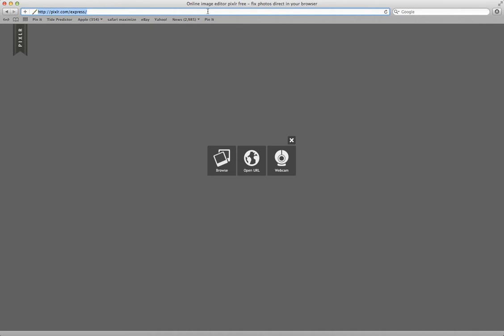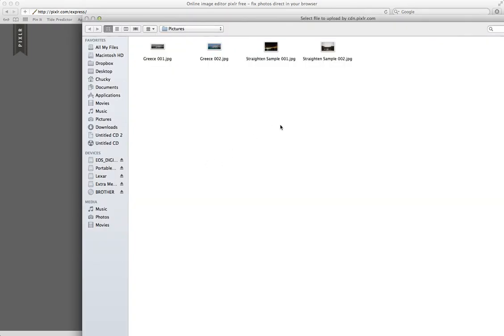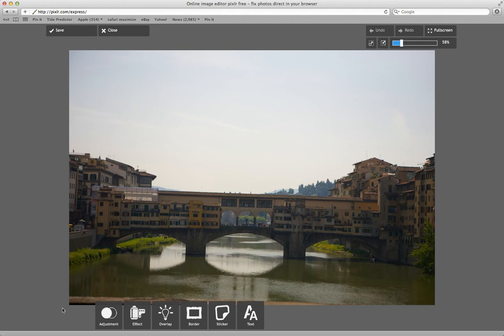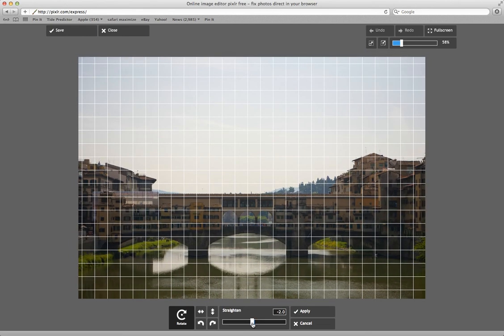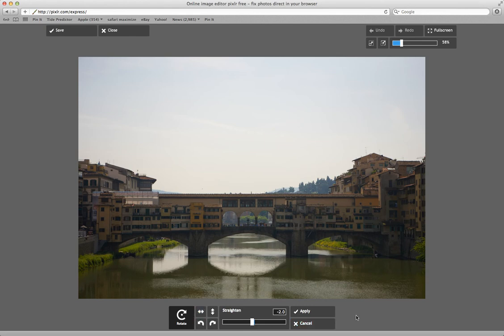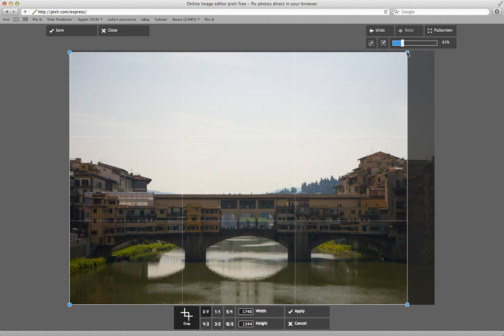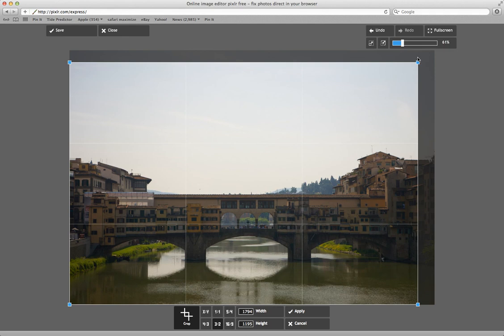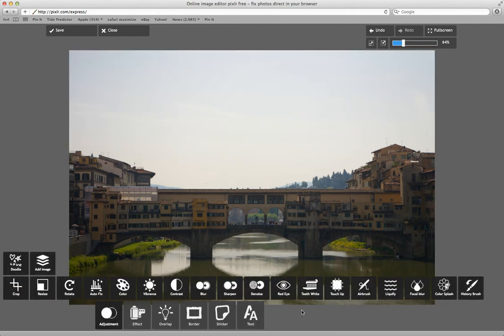Pixlr Basics Part 1 (cropping and straightening).mp4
Pixlr Basics (cropping and straightening).mp4